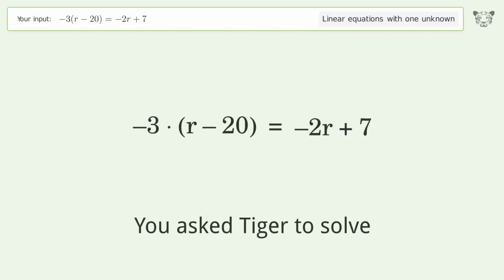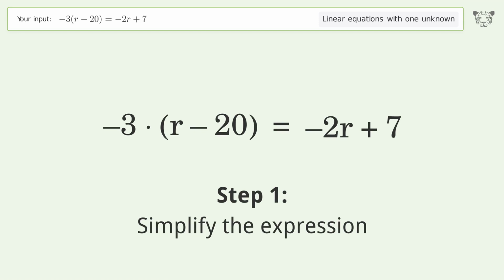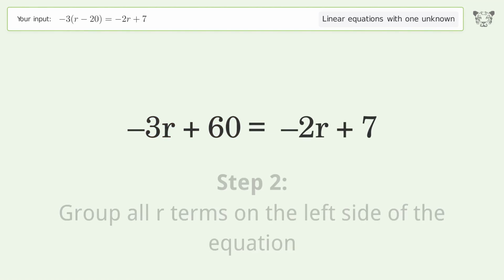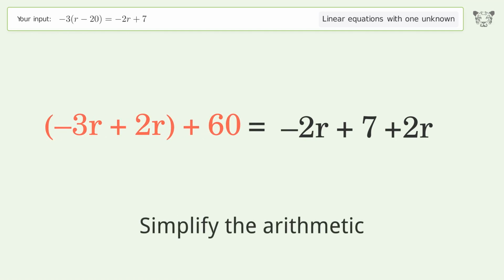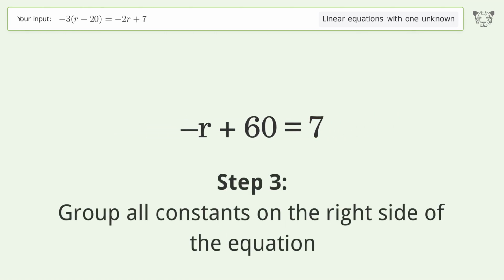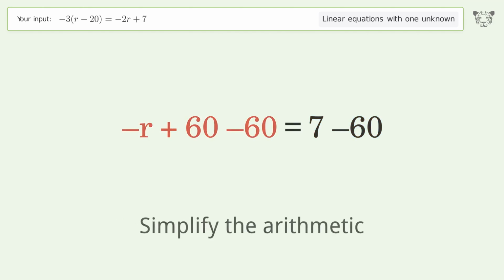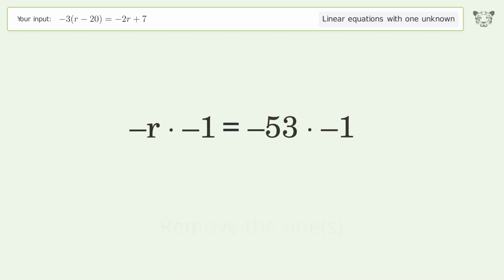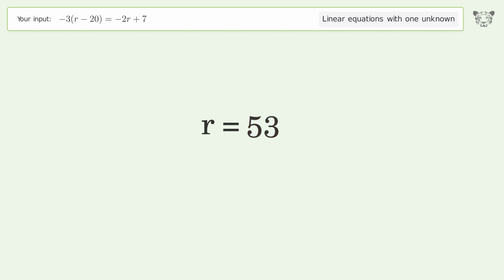Linear equation with one unknown: Solve -3(r-20)=-2r+7 step-by-step solution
Solving -3(r-20)=-2r+7 using the linear equation with one unknown solver

for a step-by-step and more tips and tricks for dealing with linear equations with one unknown.